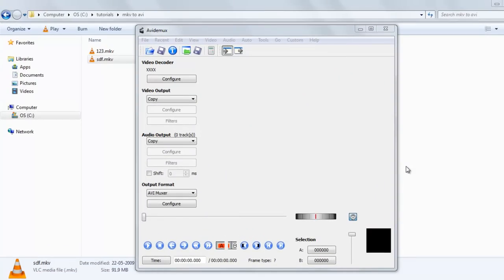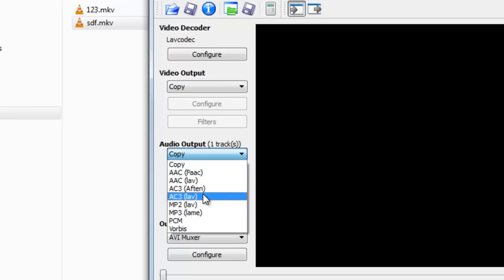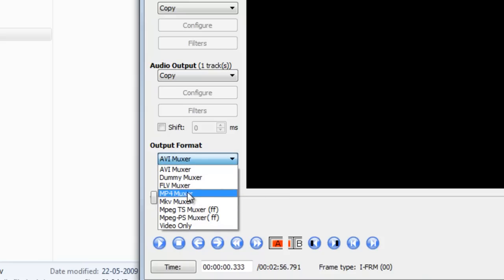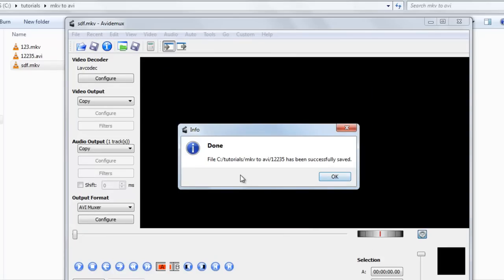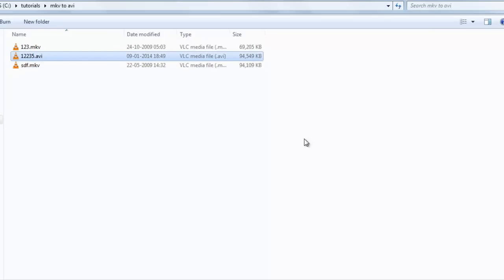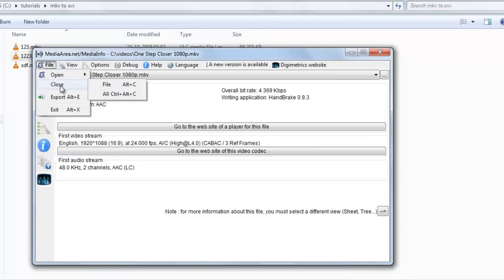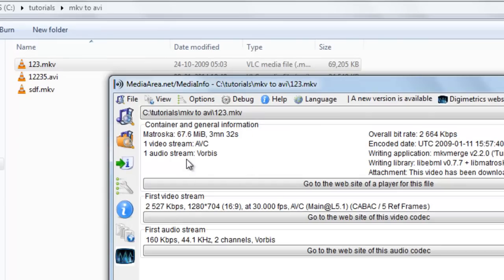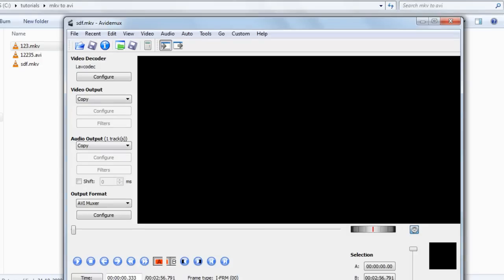How to convert mkv to avi with avidemux freeware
Avidemux tutorial- Simple tutorial to convert mkv to avi. For mkv containers with vorbis sound, first encode vorbis sound then select avi muxer to convert with avi. In other cases simple copying elementary streams will do the job